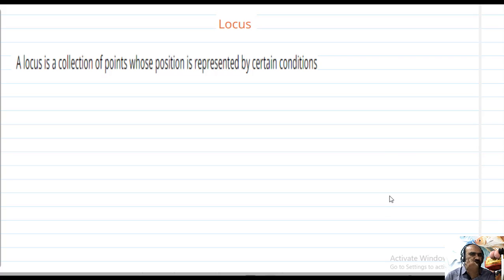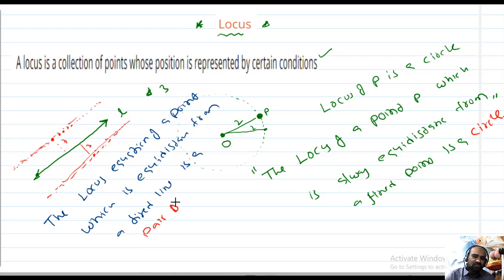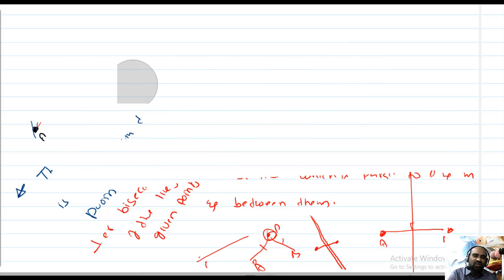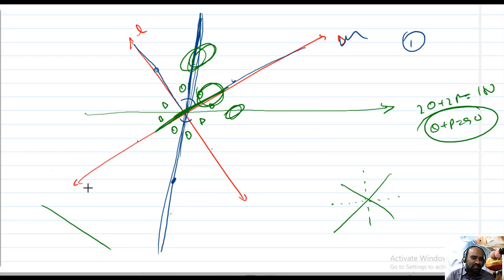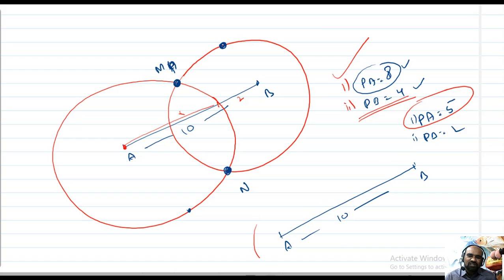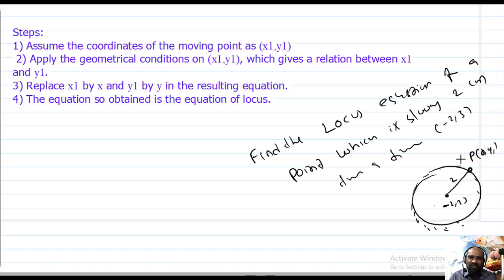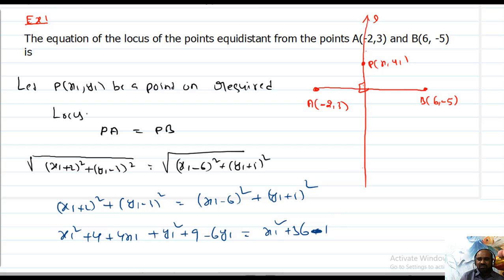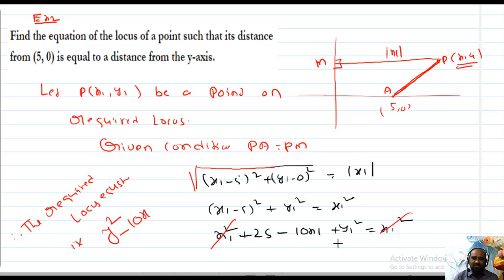LOCUS PART 1